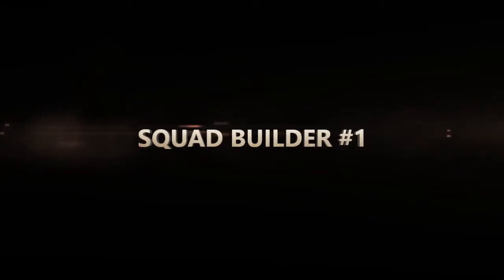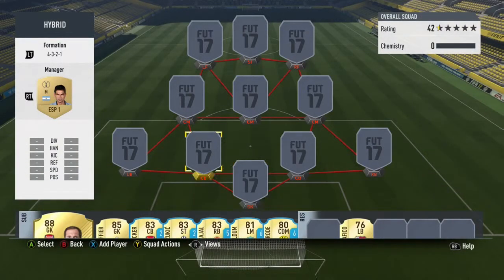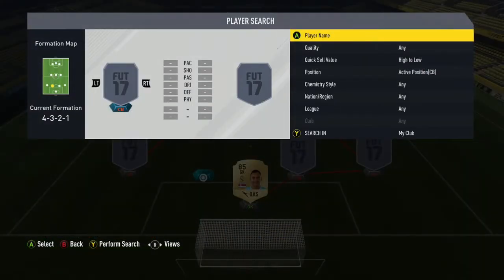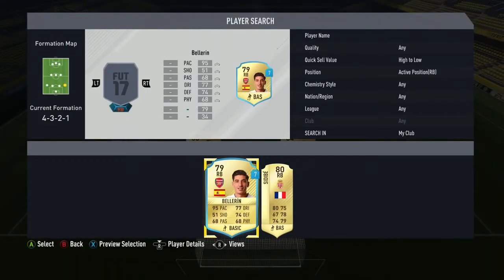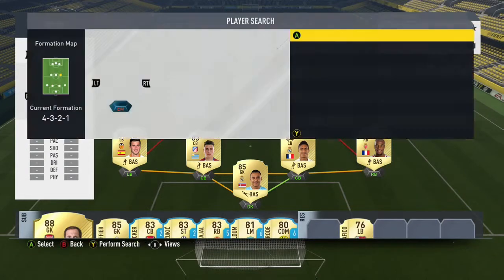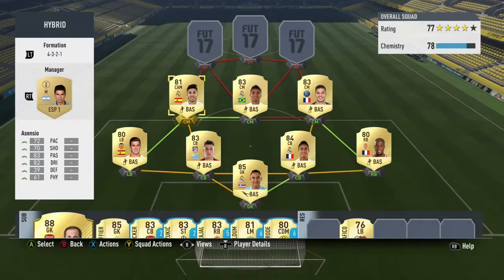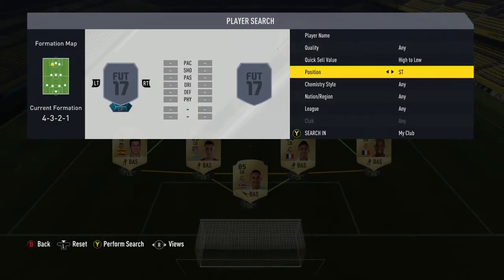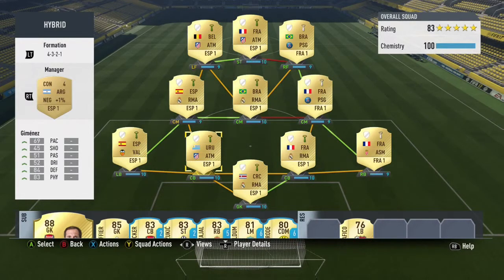LaLiga/Ligue 1 Hybrid?!?! | FIFA 17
hgb